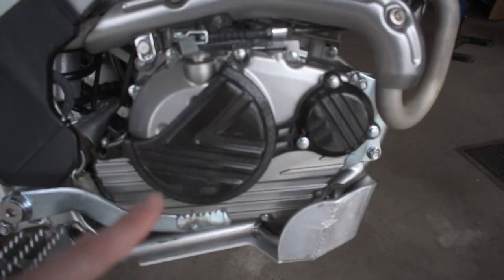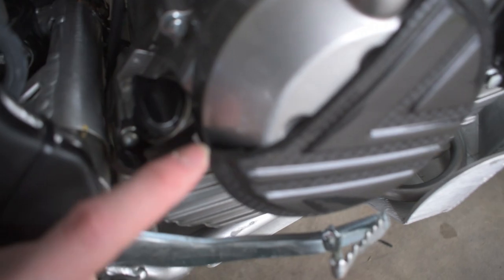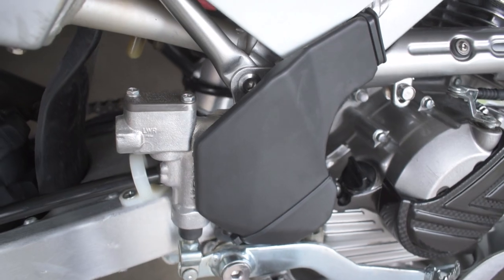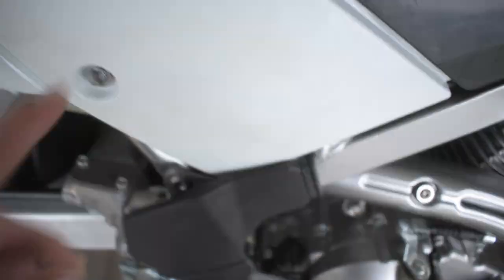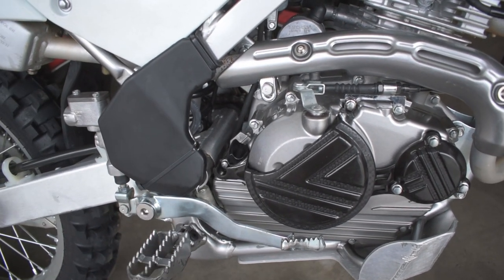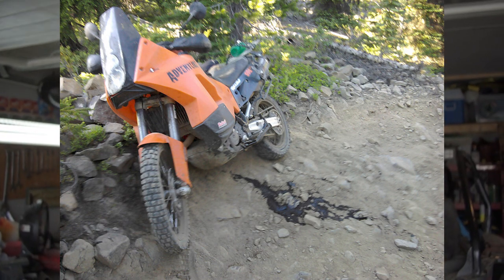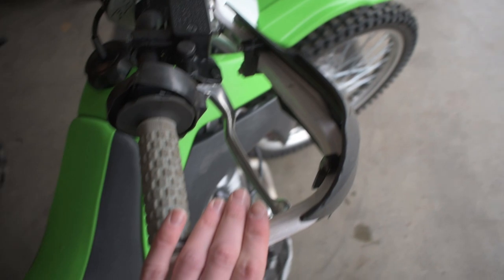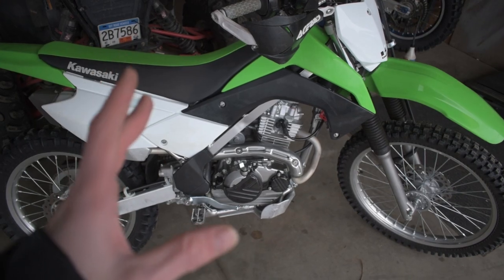Three Enduro Mods You Forgot About!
Today I showcase some must-have mods for any enduro rider!

0:00 Intro
0:30 First Mod
2:41 Second Mod
4:37 Third Mod
5:45 Fourth Mod

Performance, Visual's And Protection Parts:

14Tooth Front Sprocket
13Tooth Front Sprocket
12Tooth Front Sprocket